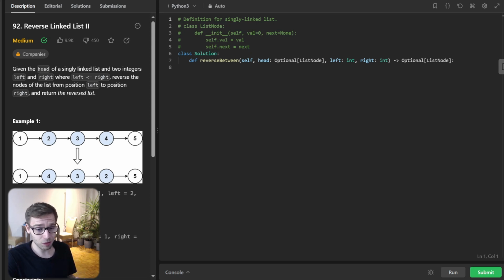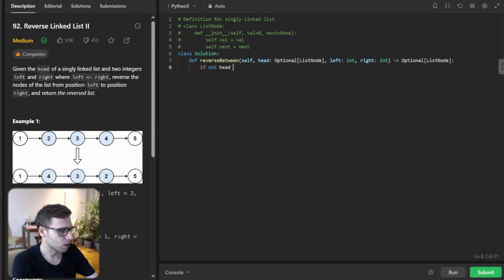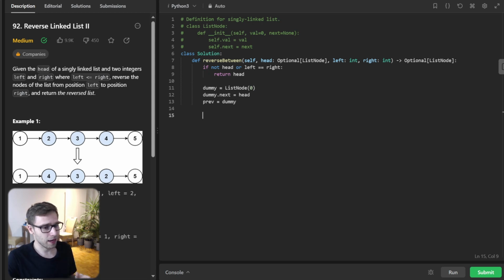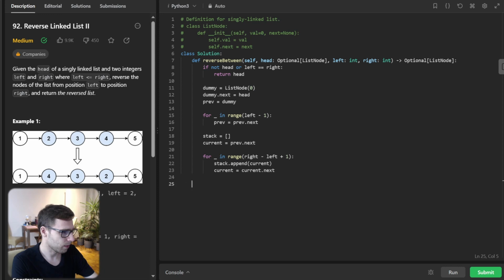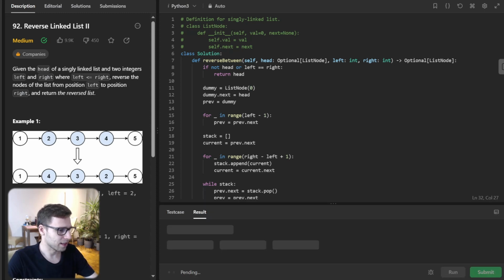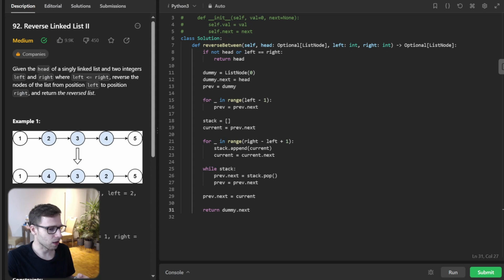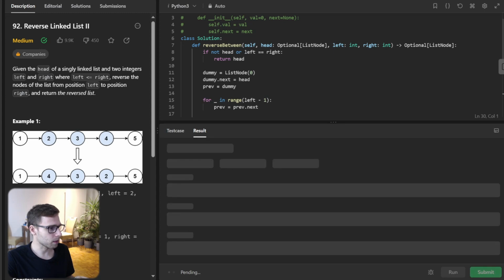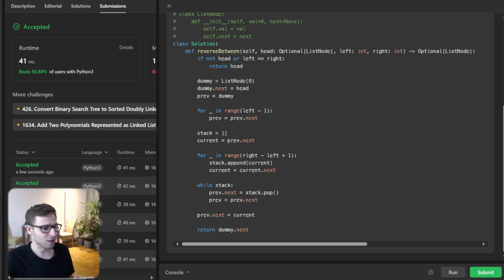Reverse Linked List II LeetCode 94 Sublist Reversal | Uncover the Magic of Stacks Python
Are you ready for another intriguing LeetCode challenge? This time, we are delving into the world of linked lists and stacks to reverse a sublist within a linked list. Whether you are prepping for interviews or just curious about algorithmic problem-solving, this is the perfect video for you. 🎯

In today's live coding session, I'll walk you through not just one but two mesmerizing solutions to this problem. We'll first solve it using two pointers and then unleash the power of stacks. Trust me; you don't want to miss this! 🌟

For those who love to explore multiple languages, the code for this problem is available in Python, Go, Rust, C++, Java, JavaScript, and C#. Check it out on my GitHub page: GitHub Solutions